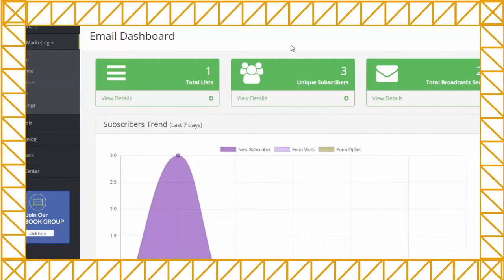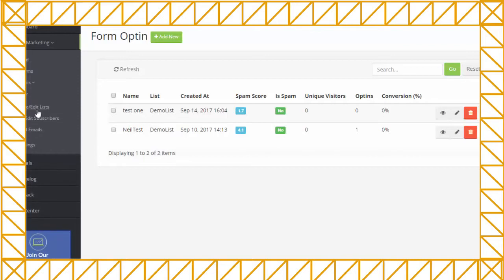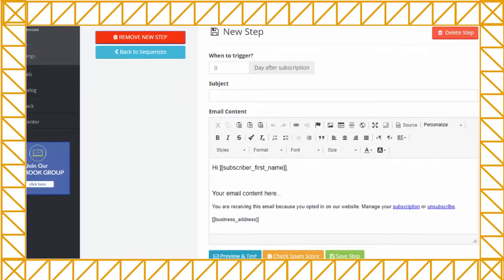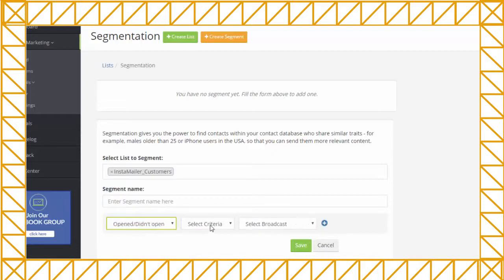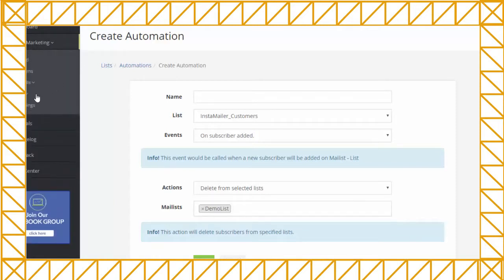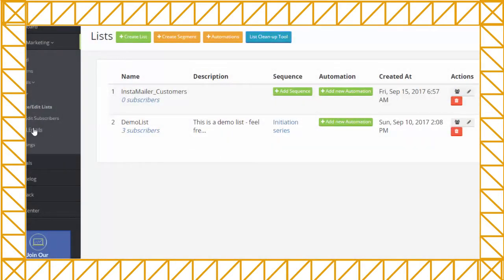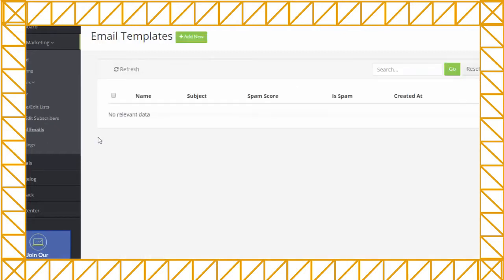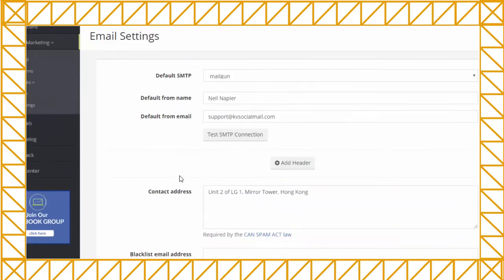Instamailer Walkthrough Real alternative for autoresponder- Autoresponder Alternative of this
Precisely What Is InstaMailer?

InstaMailer is actually an autoresponder resource that can be used to deliver e-mails much like your regular autoresponders for example Getresponse, Mailchimp, Aweber, and Sendlane etc. throughout the people area, you will be able to obtain access to the whole functionality in the software program.

With InstaMailer, you will find a potent and comprehensive email marketing answer readily available. No more e-mail ending up inside the spam file as your entire e-mails will be mailed straight to the email of your members.

Besides its high quality spam checker, with InstaMailer, it is possible to send broadcast, timetable electronic mail series, straightforward just click of your computer mouse segmenting of the listing along with a fingers-cost-free automation.

Additionally, with InstaMailer, it is possible to carryout a bulk transfer & export of the subscriber list, backlist undesired email messages and also be able to see comprehensive stats tracking of methods your outreach marketing campaign has been doing; such as available level, simply click by way of price (CTR).

That may be not all, you will too obtain a fingers-on education concerning how to create and personal a SMTP for as little as $5/calendar month. This is like possessing your personal emailing process without the need of ever relying upon Search engines, Yahoo, Hotmail or some other email autoresponder.

How Exactly Does InstaMailer Job?

Collect Prospects

1. You may either obtain prospects using prefer-in forms through your place of work internet-internet site or possibly a landing page.

Also, you could make/modify e-mail databases utilizing your InstaMailer to get this done you comply with number of easy steps:

Simply click “Edit List”

Fill out develop, and you may even indicate to receive notice when someone joins your list Put series with it, i.e., auto-responder sequences.

You might also need usage of initiation collection where you may preview And test out your sequence plus check its junk e-mail rating clicked, opened, did not just click. All this you need to do by striking the “Create Segment” button which is ideal for particular promotions.

3. Automation

Click the “Automation” switch to put problems that automate work, e.g., instantly erase individual details, or move to the latest listing if

launched email, etc.

4. List clean-up tool

An inventory clean-up computer software lets you relocate or erase And use subscribers’ data in order to meet your marketing needs.

5. Introducing customers

Both employs an opt-in form or do it personally or transfer a CSV data file with out limitations or re-validation.

6. Saved email messages

This characteristic permits you to look at e-mails from the previous.

7. Blacklist

You may blacklist e-mails, domain names & Ip address deals with of potential sites that could flag you off of.

What is an autoresponder?
An autoresponder is a computer program that automatically answers e-mail sent to it. They can be very simple or quite complex.
Instamailer Walkthrough Real alternative- Autoresponder Alternative of this year- WatchInstamailer Walkthrough now